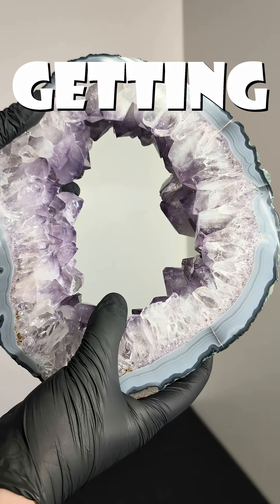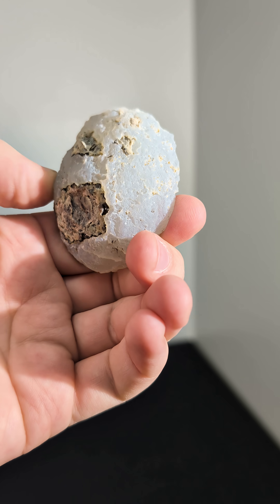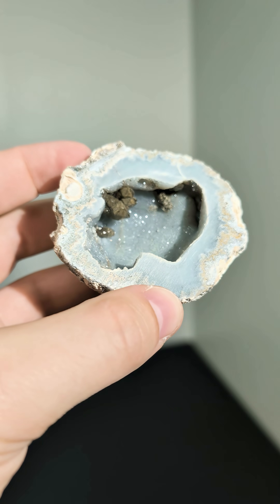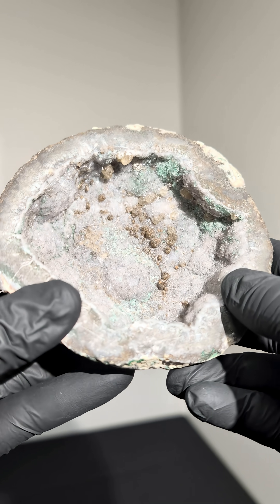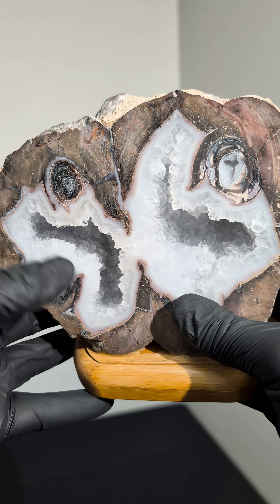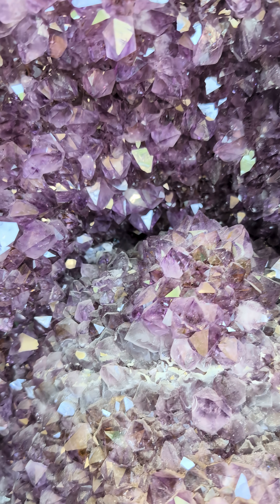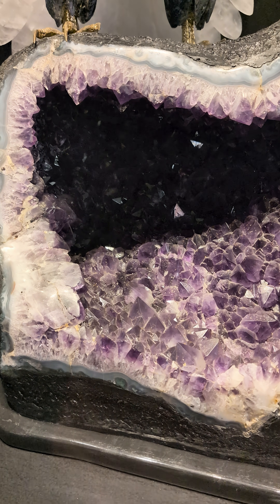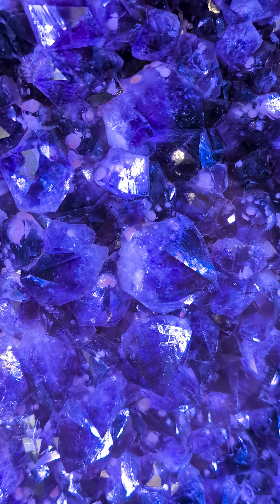The Last Two Levels Are Insane💎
We have a massive collection of Geodes, and these are geodes, but they keep getting bigger.

Geodes Level 1-10.

These Gemstones are beautiful. We have a 6 Foot Tall Geode, made of Deep Purple Amethyst. In fact, it's a rare type of Amethyst Crystal called Frog's Eye Amethyst.